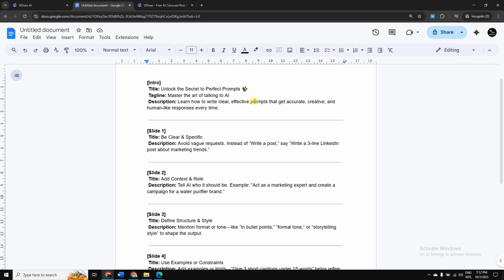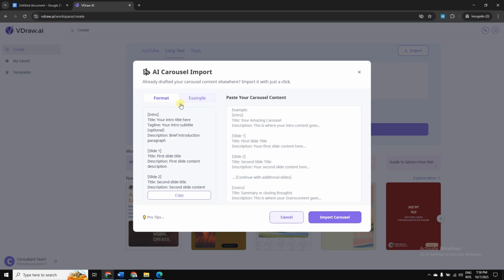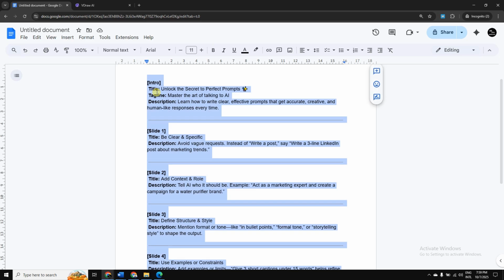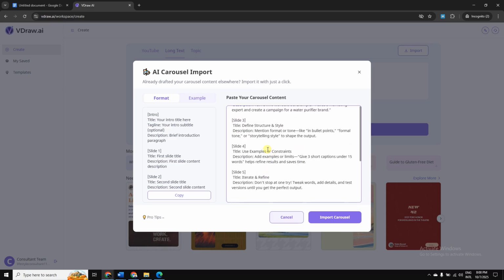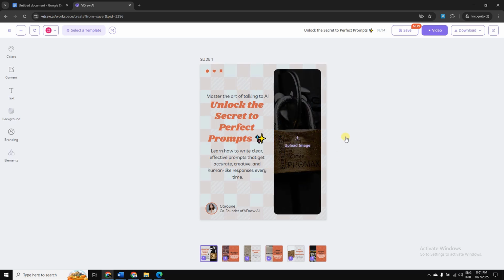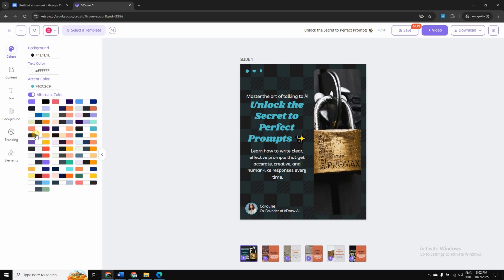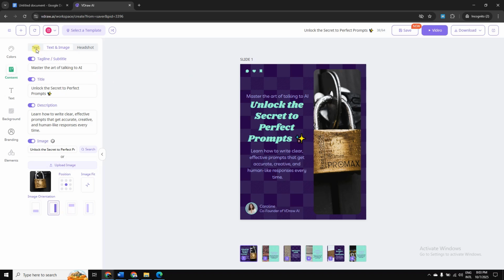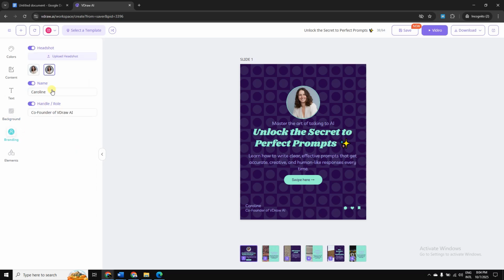How To Create Carousel Post From Text In 30 Seconds With Free AI Tool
How To Create Carousel Post From Text In 30 Seconds With Free AI Tool,instagram carousel,How To Create Instagram Carousels Using AI In 30seconds,Create Carousel Posts In Seconds WIth AI,AI Creates Instagram Carousels Automatically,How to make an Instagram carousel with text?,How to create a LinkedIn carousel post using AI?,VDraw - Free AI Carousel Post Generator for Social Media,Vdraw tutorial